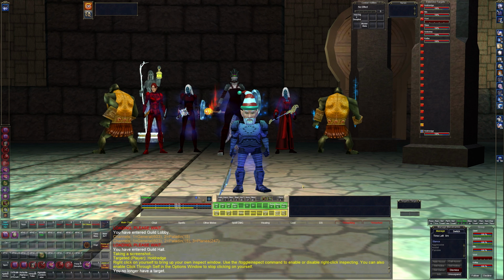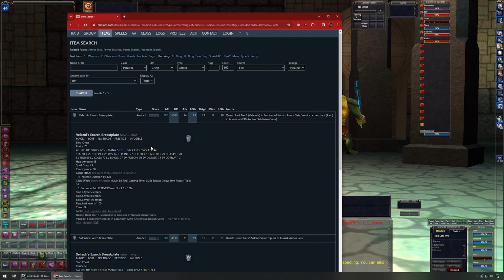Everquest - Guide - Empires of Kunark Armor Guide (L105)